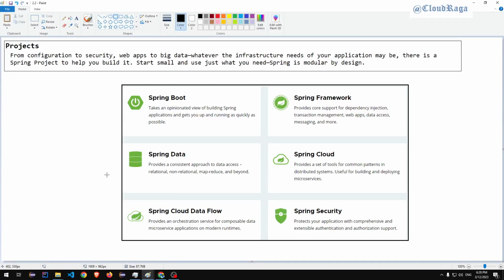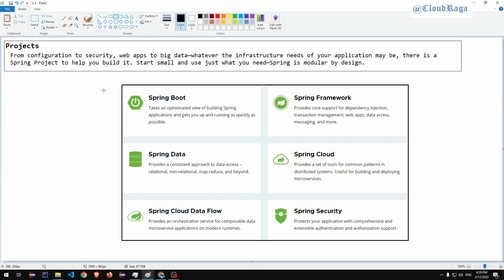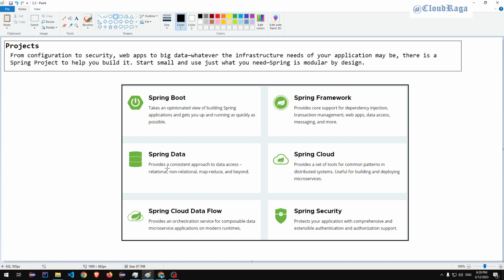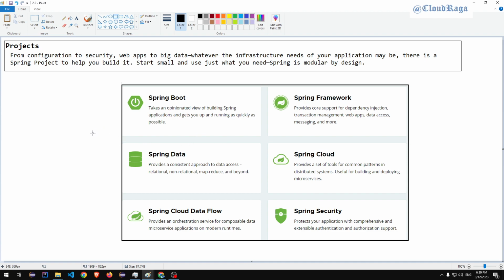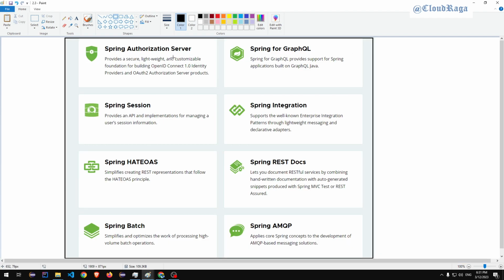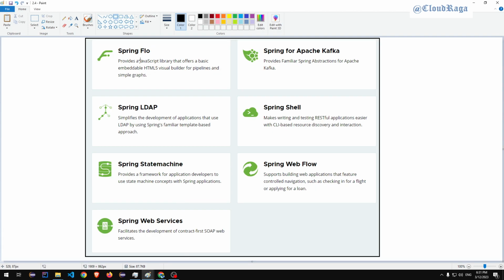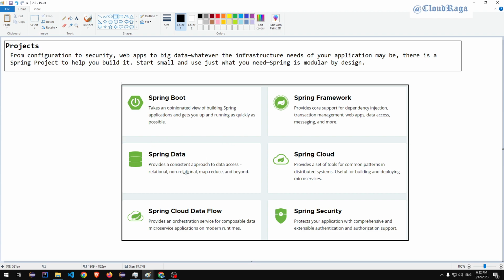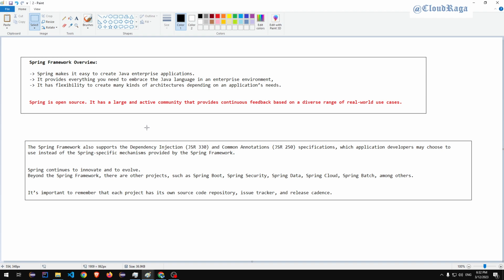SpringCore-03. Spring Framework Project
Spring Framework Project